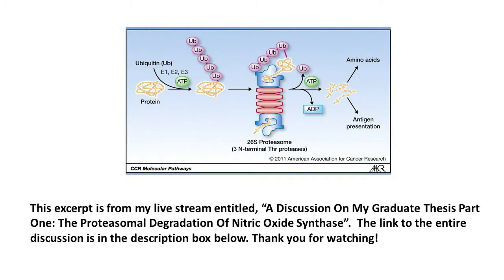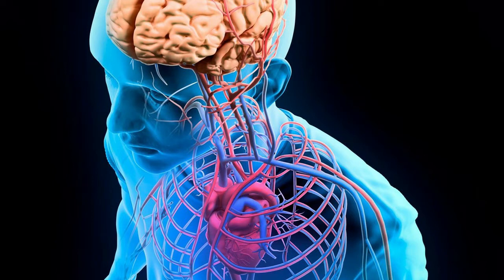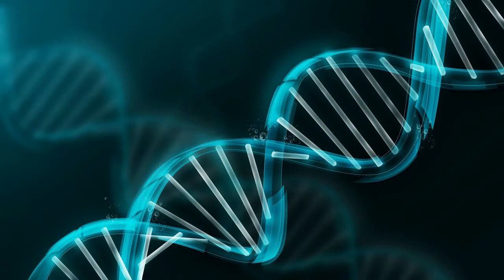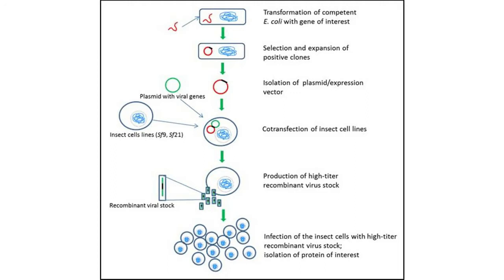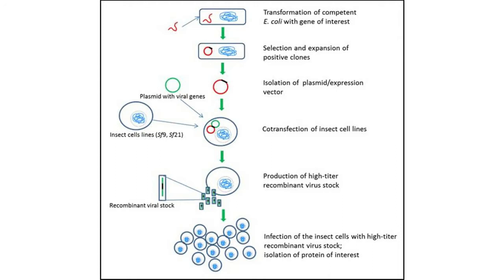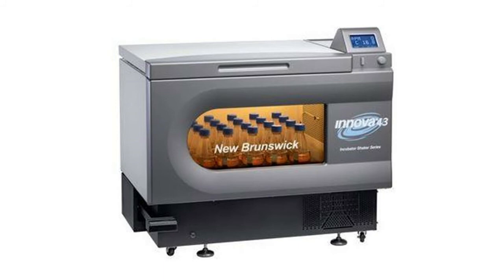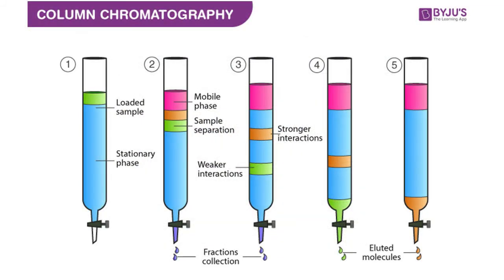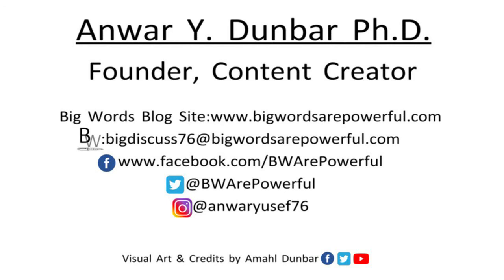Sf9 Protein Expression And Purification Systems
This excerpt is from my recent live stream discussing part one of my graduate thesis.  The link to the entire stream is below.

A Discussion On My Graduate Thesis Part One: The Proteasomal Degradation Of Nitric Oxide Synthase